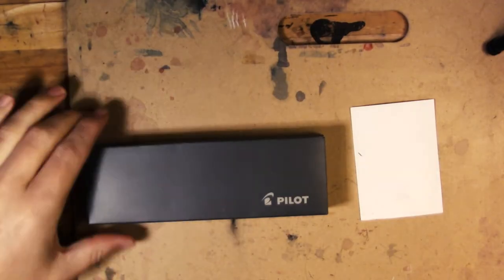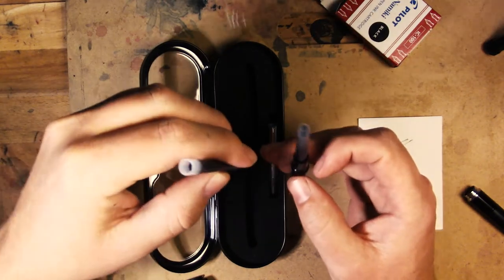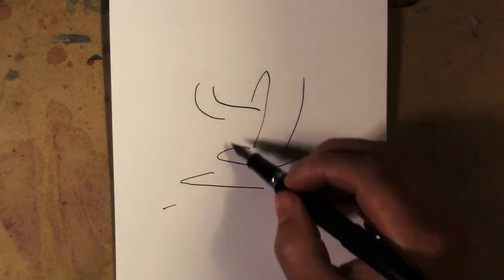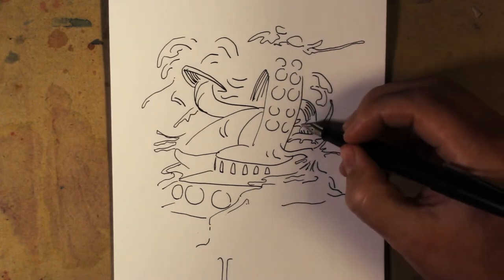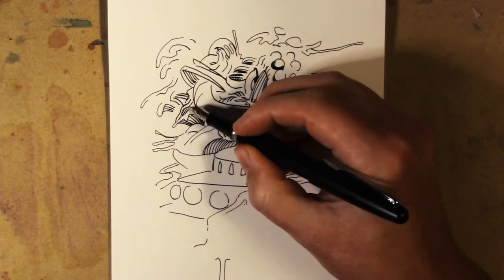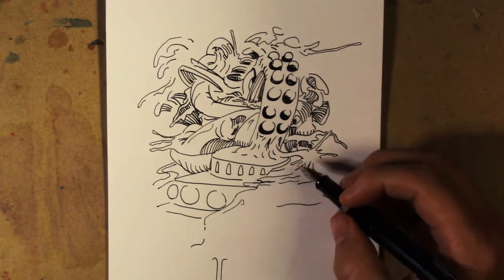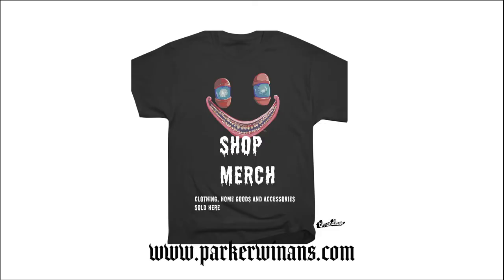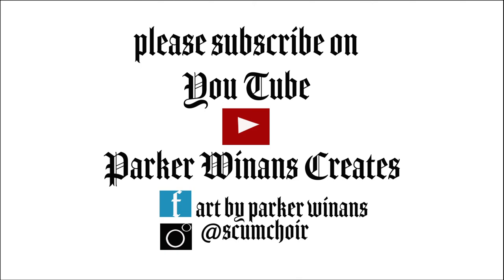Zen and my Pen: Surreal Fountain Pen Drawing, Alan Watts, Film Noir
Today, I try out my first fountain pen.
I do a surrealist drawing while I relate the feeling of having a nice pen to Alan Watts’ ideas about zen Buddhism, from his book does it matter. I also talk about film noir movies.